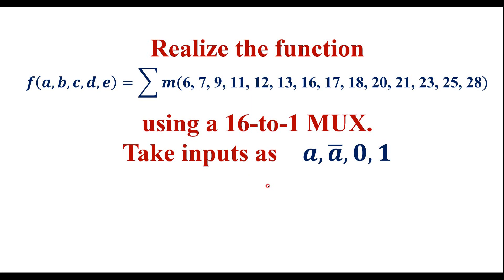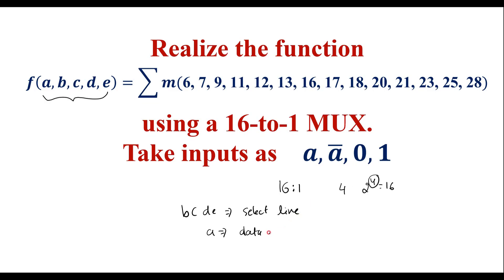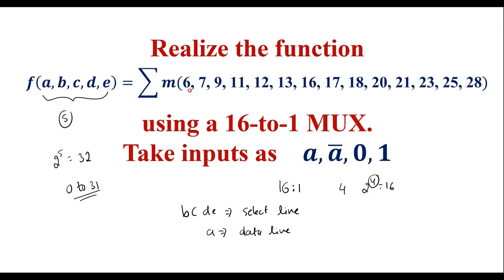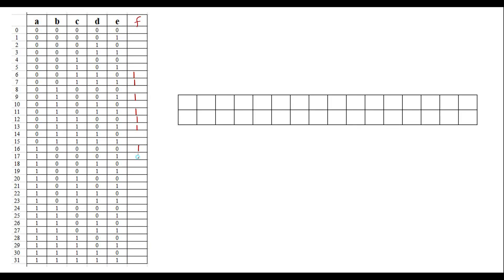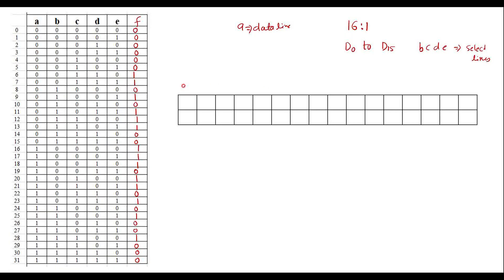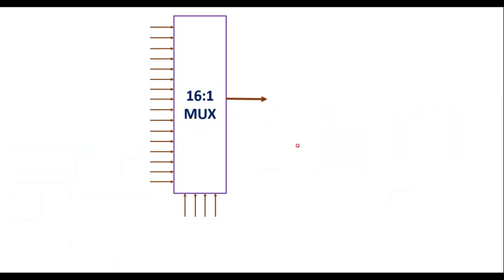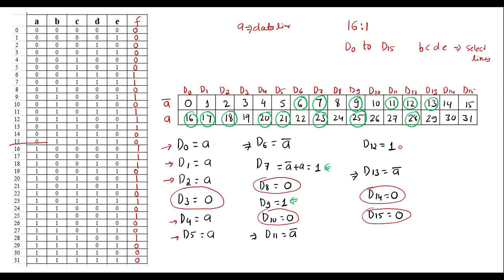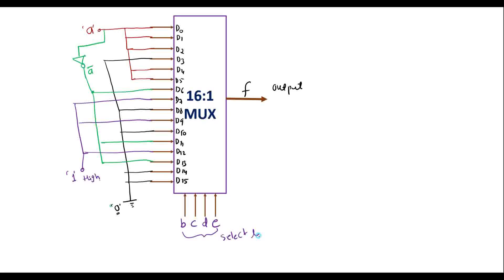Realize the function 𝒇(𝒂,𝒃,𝒄,𝒅,𝒆) using a 16-to-1 MUX.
Realize the function
𝒇(𝒂,𝒃,𝒄,𝒅,𝒆)=∑𝒎("6, 7, 9, 11, 12, 13, 16, 17, 18, 20, 21, 23, 25, 28" )
using a 16-to-1 MUX.    Take inputs as    𝒂, 𝒂 ̅, 𝟎, 𝟏